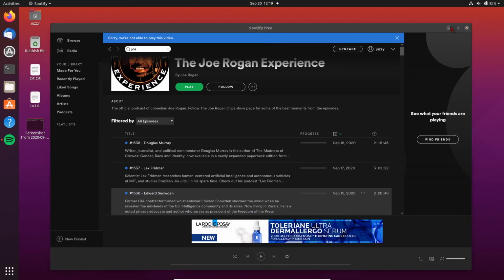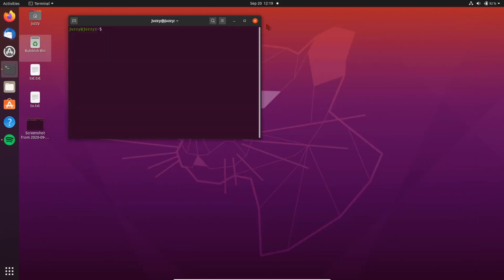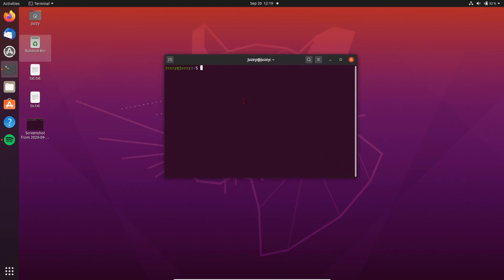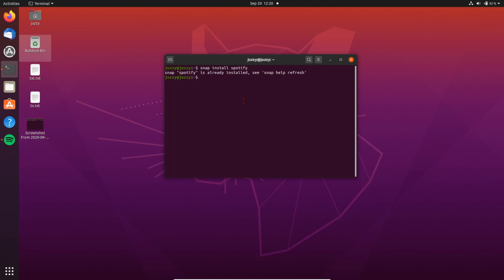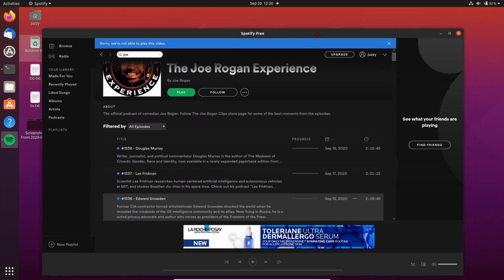NoobsLab: Install Spotify on Ubuntu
For the latest version of Ubuntu 20.04 and higher